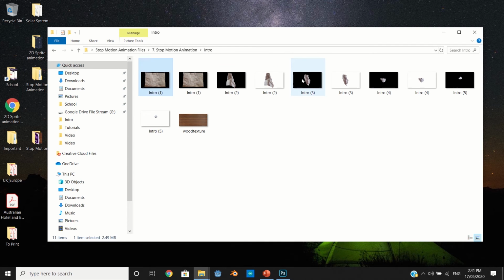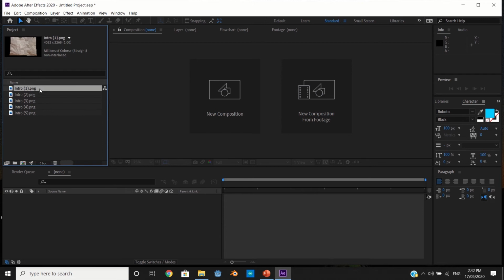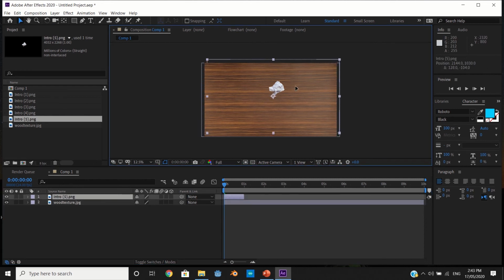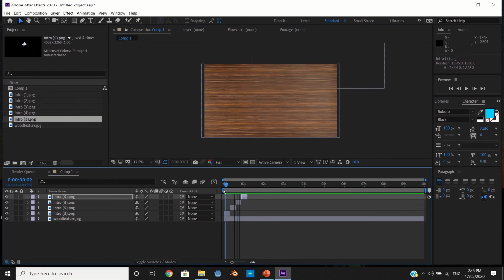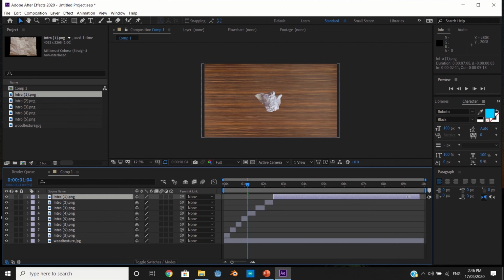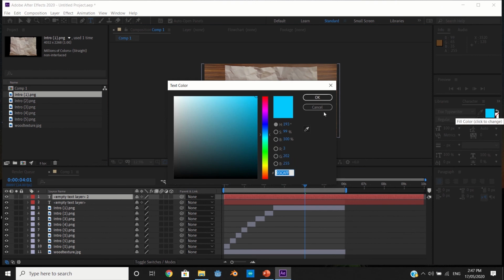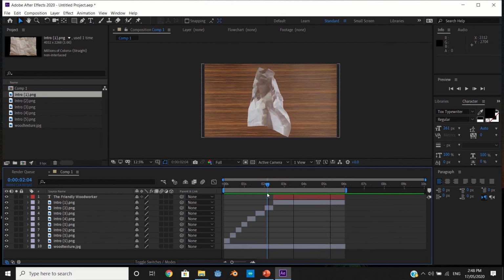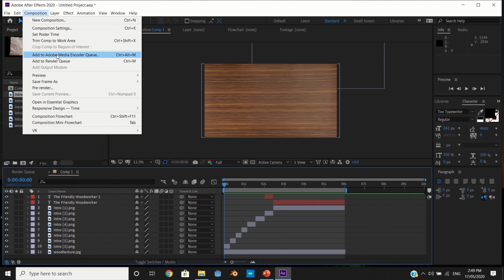Stop Motion Title Sequence